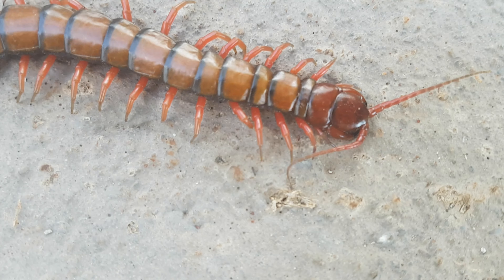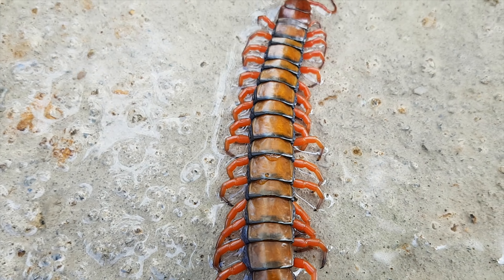Centipede - Jamaican Forty Leg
Centipedes, scientific name Scutigera coleoptrata (Jamaican Forty Leg) are predatory arthropods belonging to the class Chilopoda of the subphylum Myriapoda, an arthropod group which also includes millipedes and other multi-legged creatures.

In Jamaica the centipedes are popularly referred to as Forty Legs and their size can range from a few millimetres to about 30 cm (approximately 12 in).

They are elongated metameric creatures with a rounded or flattened head, bearing a pair of antennae at the forward margin and one pair of legs per body segment.

The first pair of legs at the head end of the centipede, acts as sense organs similar to antennae, but unlike the antennae of most other animals, theirs point backwards.

Many species of centipedes lack eyes, but some possess a variable number of ocelli, which are sometimes clustered together to form true compound eyes. However, these eyes are only capable of discerning light and dark, and have no true vision.

They normally have a drab coloration combining shades of brown and red.

Centipedes can be found in a wide variety of environments from tropical rainforests to deserts.  Accordingly, they are found in soil, leaf litter, under stones, under dead wood, and inside logs.

They require a moist microhabitat because they lack the waxy cuticle of insects, therefore causing them to rapidly lose water.

Most centipedes are generally venomous and can inflict painful bites, injecting their venom through pincer-like appendages known as forcipules.

Forcipules are a unique feature found only in centipedes and in no other arthropods. Some species of centipedes can be hazardous to humans because of their bite. While a bite to an adult human is usually very painful and may cause severe swelling, chills, fever, and weakness, it is unlikely to be fatal.

However, bites can be dangerous to small children and those with allergies to bee stings. The venomous bite of larger centipedes can induce anaphylactic shock in such people.

The nonvenomous centipedes are considered frightening due to their dozens of legs moving at the same time and their tendency to dart swiftly out of the darkness towards one's feet.

Despite the name centipedes, (notably prefix centi referring to hundred) centipedes can have a varying number of legs, ranging from 30 to 354.

Just a reminder in Jamaica this centepede are refered to as fory leg and I counted the number of legs in this centepede and Interestingly there are forty legs

Each pair of legs is slightly longer than the pair immediately in front of it, ensuring that they do not overlap, so reducing the chance that they will collide with each other while running. In extreme cases, the last pair of legs may be twice the length of the first pair.

The final segment bears a telson and includes the openings of the reproductive organs.

Centipede reproduction does not involve copulation. Males deposit a spermatophore for the female to take up. In one clade, this spermatophore is deposited in a web, and the male undertakes a courtship dance to encourage the female to engulf his sperm. In other cases, the males just leave them for the females to find.

In temperate areas, egg laying occurs in spring and summer, but in subtropical and tropical areas, little seasonality to centipede breeding is apparent.

Centipedes are predominantly generalist predators, which means they have adapted to eat a variety of different available prey.

As a food item, certain large-sized centipedes are consumed in China, usually skewered and grilled or deep fried. They are often seen in street vendors’ stalls in large cities.

Also in China, as well as in Thailand and other areas large centipedes are kept in liquor for a period of time.

This custom is allegedly part of the traditional Chinese medicine. Said to have medicinal properties and to be reinvigorating, the liquor with the centipede submerged in it is consumed as a special drink.

⭐ Points of interest:
0:00 Intro
Centipede (Forty-Leg)

LOCATION:
2021 Jamaica Road Trip